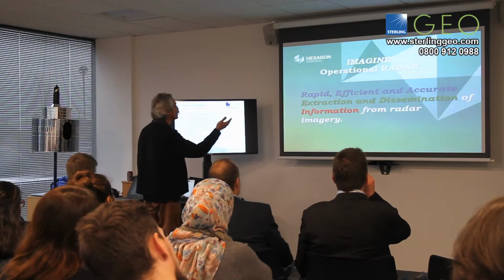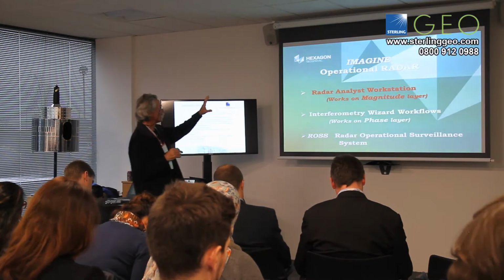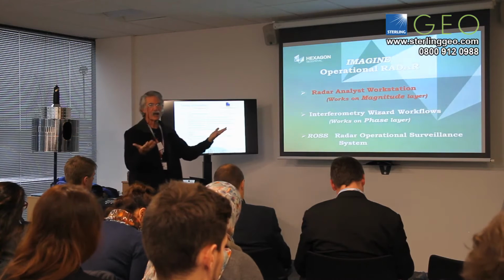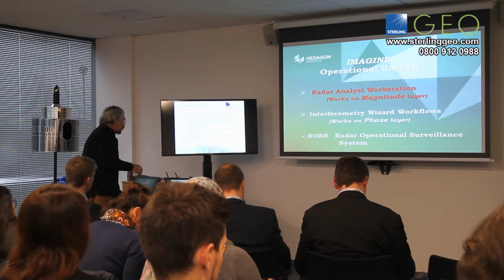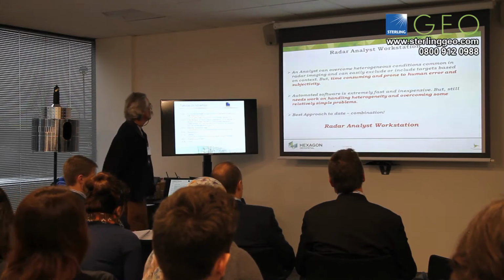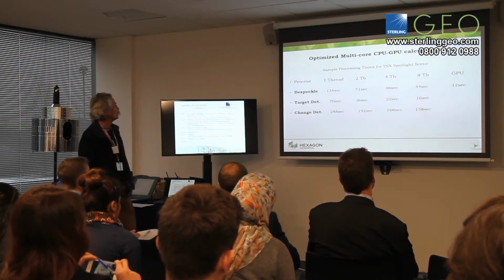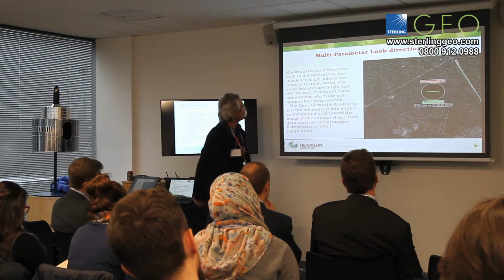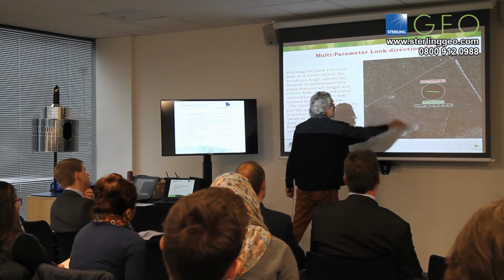Operational Radar Part 1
Part 1 of Derrold Holcomb's talk at our Operational Radar: Extracting Information from Imagery seminar. Derrold introduces the idea of Operational Radar and describes radar capabilities using ERDAS IMAGINE.